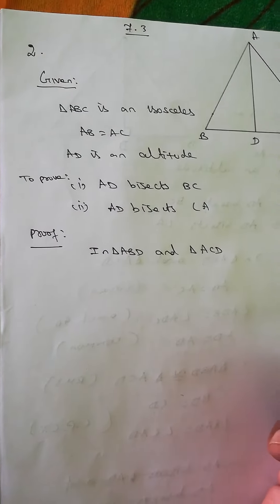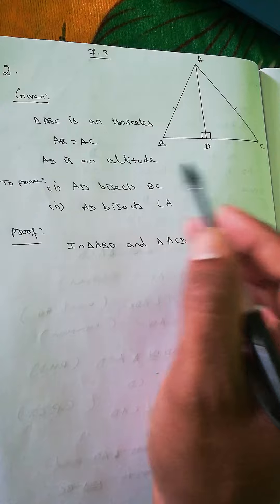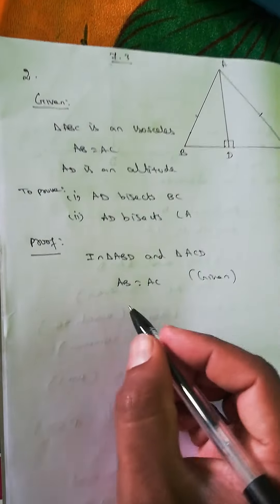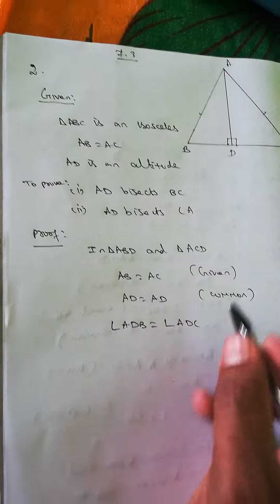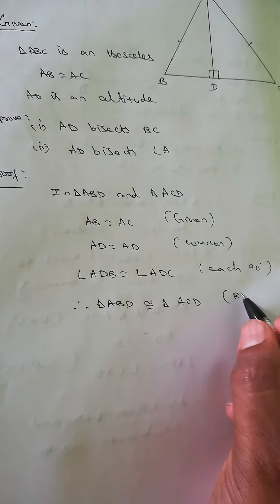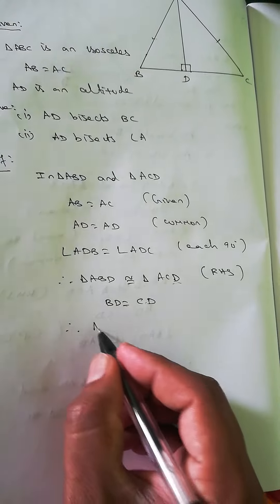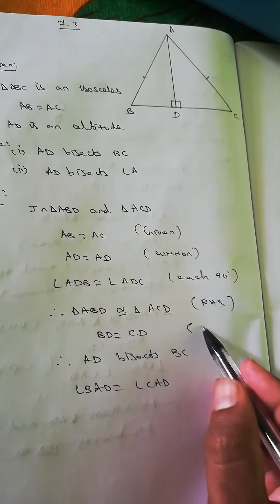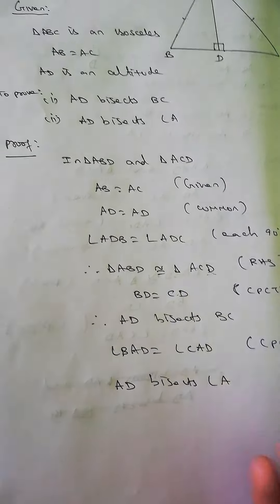Ex 7.3 question 2